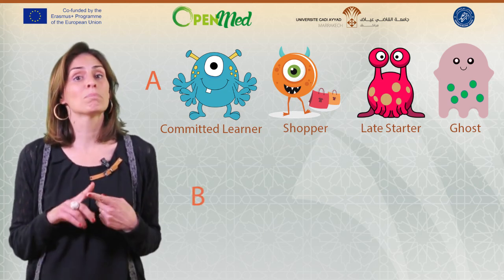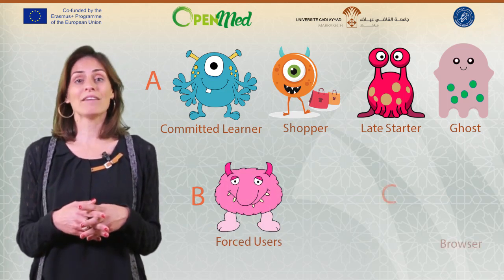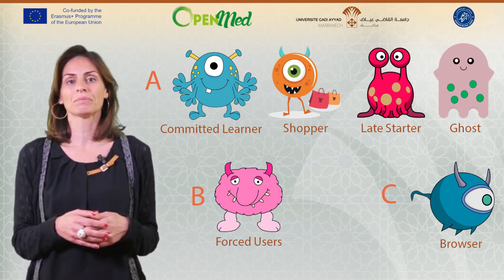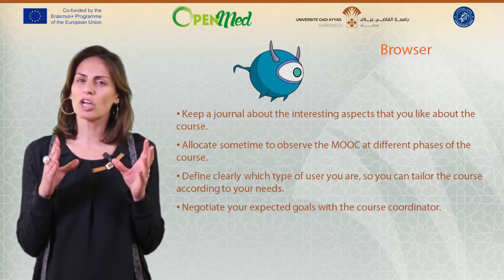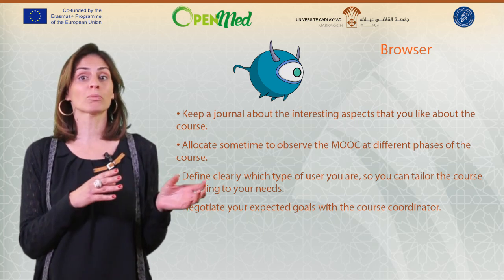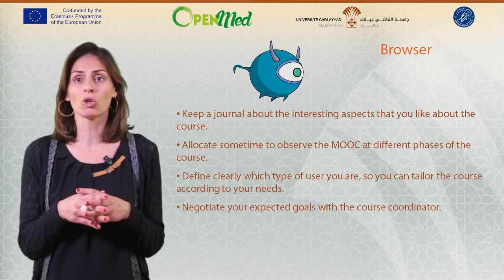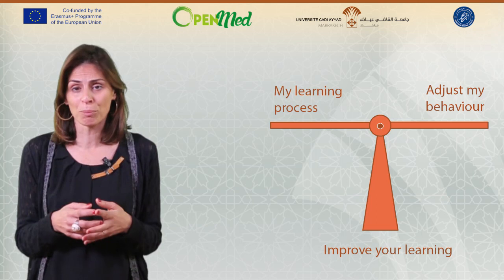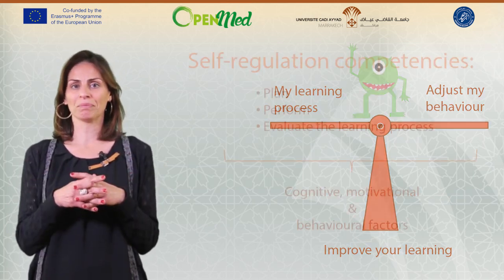2- User profiles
Vidéo de Romina Cachia & Isidro Maya Jariego, Université de Séville.
Vidéo produite par l'Université Cadi Ayyad dans le cadre du MOOC Ressources éducatives libres.